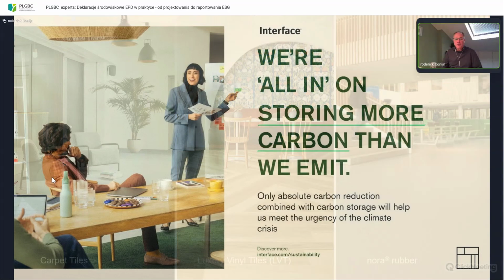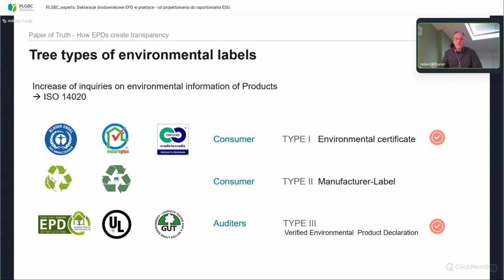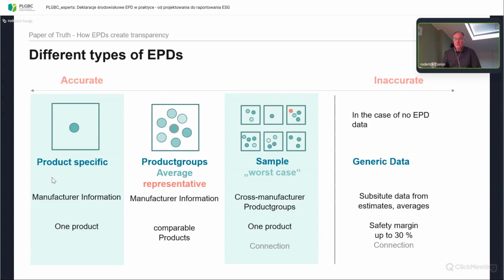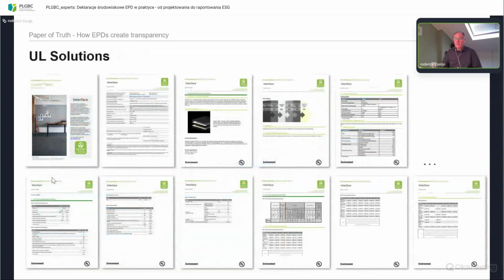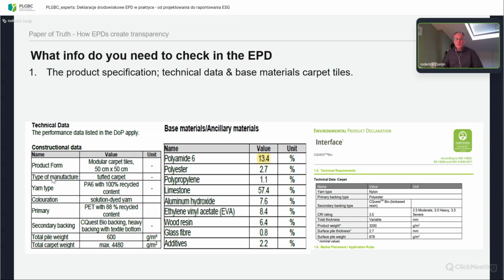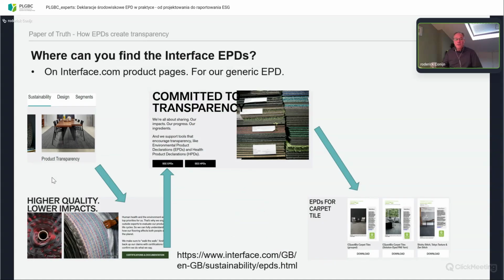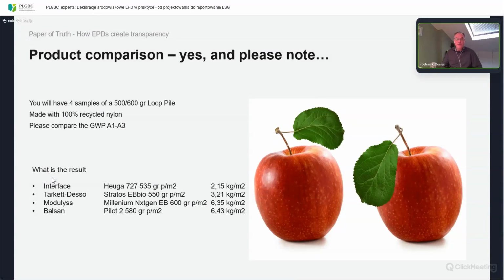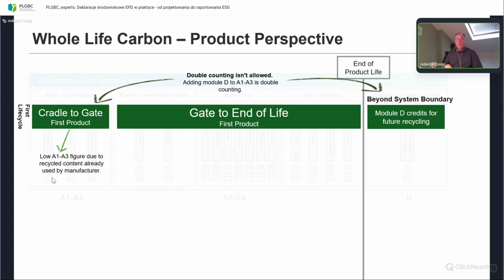PLGBC_experts: Deklaracje środowiskowe EPD w praktyce - od projektowania do raportowania ESG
Webinar prowadzony w języku angielskim, podczas którego pokazano, jak korzystać z kart środowiskowych EPD przy przyszłych projektach i zaprezentowano, jak je efektywnie wykorzystać w praktyce.
W ramach raportowania ESG, zwłaszcza w zakresie Scope 3 (emisje pośrednie w łańcuchu wartości), istotne jest podejmowanie świadomych decyzji zakupowych i wybór produktów o możliwie najmniejszym wpływie na środowisko. Podczas spotkania omówiono, jak korzystać z EPD i na co zwrócić uwagę, aby wybierać materiały o najniższym śladzie węglowym w cyklu A1–A3.

Ekspert:
Roderick Conijn – Menedżer ds. Kluczowych Klientów, Europejski Ambasador Zrównoważonego Rozwoju. Związany jest z branżą podłogową od 1984 roku, a od 2006 r. reprezentuje firmę Interface. To bez wątpienia jeden z najbardziej doświadczonych ekspertów sprzedaży w regionie EMEA, który co roku prowadzi liczne szkolenia – zarówno produktowe, jak i dotyczące zrównoważonego rozwoju. Jest współautorem książki „Duurzaam Denken Doen” – inspirującego przewodnika pokazującego, jak uczynić zrównoważony rozwój kluczowym elementem przyszłości.
O Polskim Stowarzyszeniu Budownictwa Ekologicznego PLGBC

Polskie Stowarzyszenie Budownictwa Ekologicznego PLGBC (Polish Green Building Council) jest organizacją pozarządową, która od 2008 roku realizuje działania dla transformacji budynków, miast i ich otoczenia w takim kierunku, aby sposób ich planowania, projektowania, wznoszenia, użytkowania, modernizowania, rozbierania i przetwarzania był jak najbardziej zrównoważony.

Organizacja wspiera tworzenie zrównoważonych budynków dla wszystkich poprzez:
● powstrzymanie zmiany klimatu oraz adaptację do nowych warunków,
● stosowanie zasad gospodarki o obiegu zamkniętym,
● podnoszenie poziomu dobrostanu, jakości życia i zdrowia społeczeństwa,
● zwiększanie bioróżnorodności.

PLGBC stanowi część globalnej społeczności 80 organizacji green building councils skupionych w ramach World Green Building Council.

Dołącz do Stowarzyszenia!